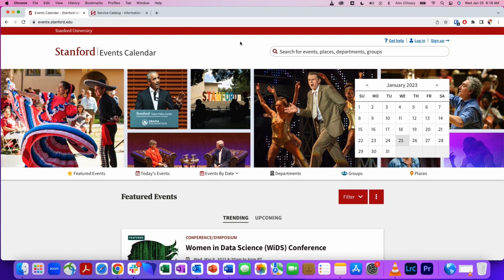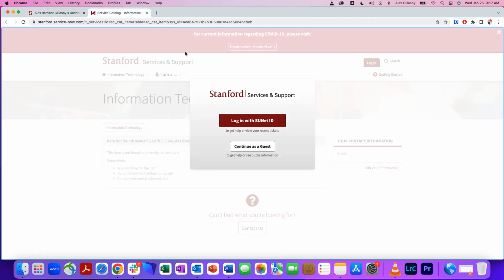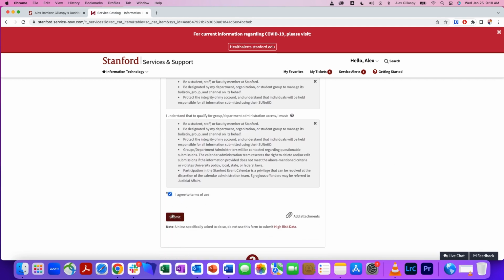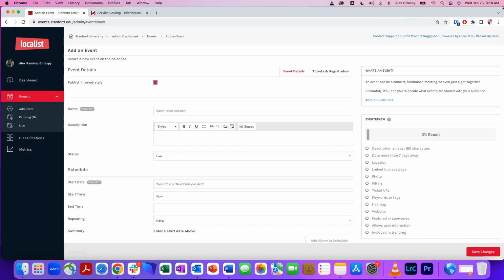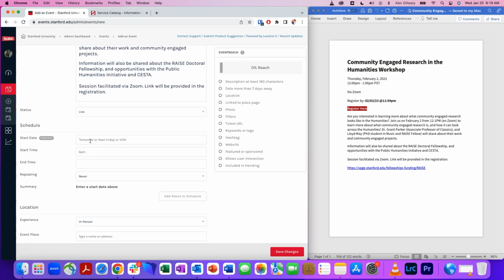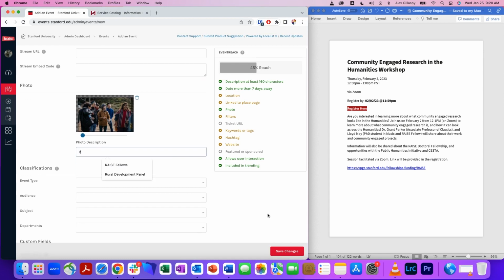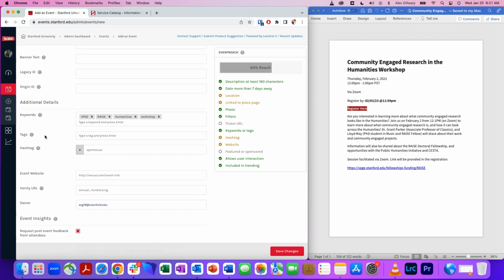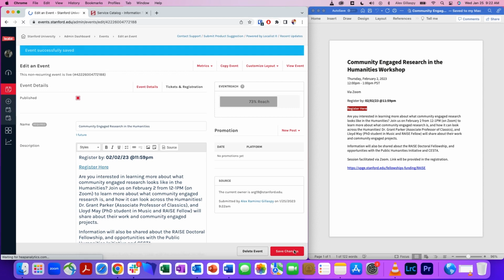Training Video: How to create an event using Localist on events.stanford.edu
In this video learn how to create an event using Localist on events.stanford.edu!